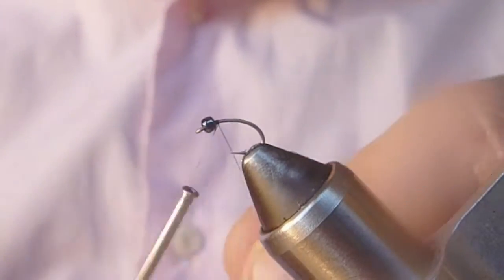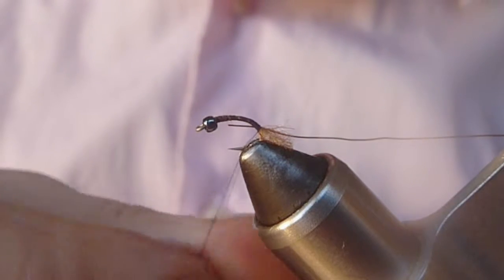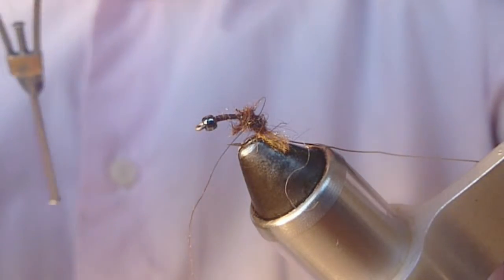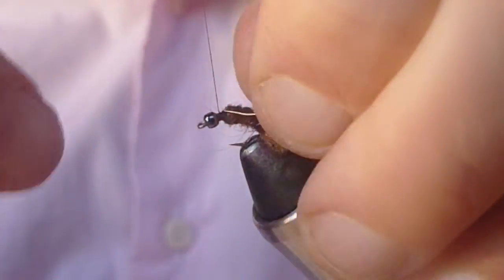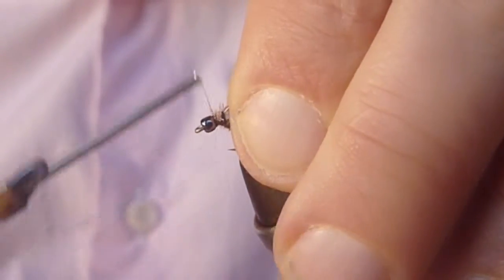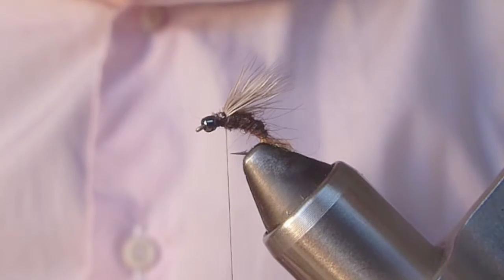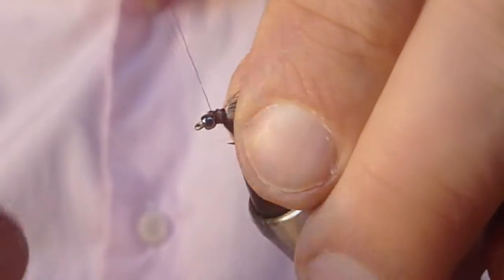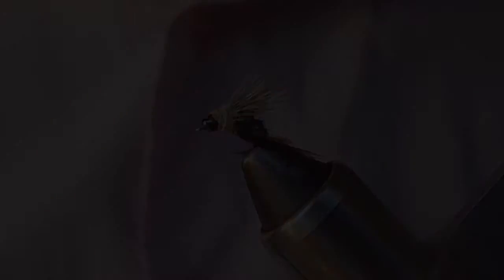Caddis Emerger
Learn to tie a hair wing caddis merger pattern.